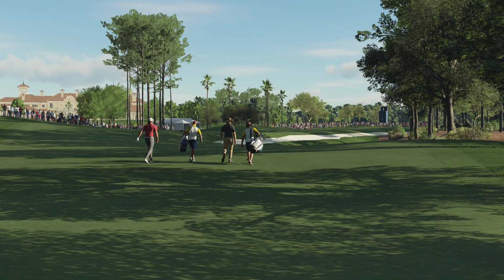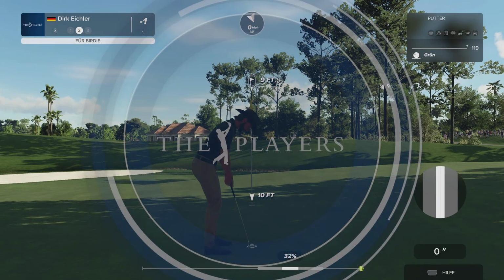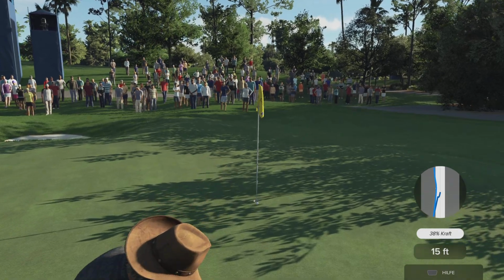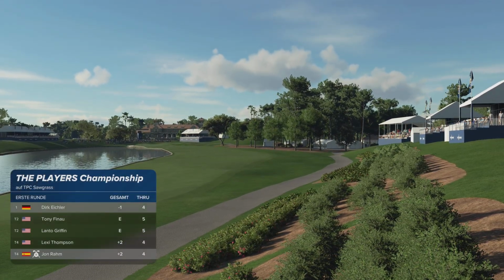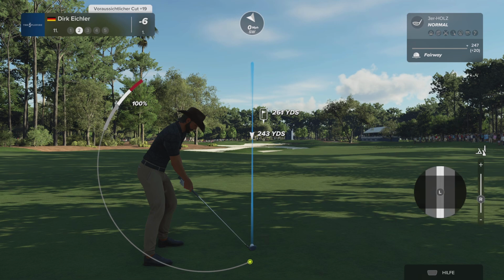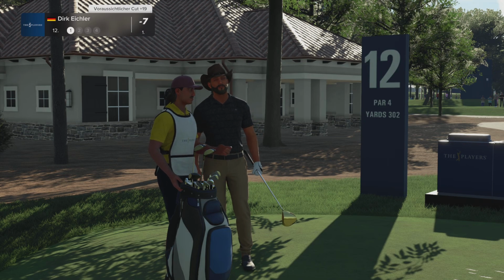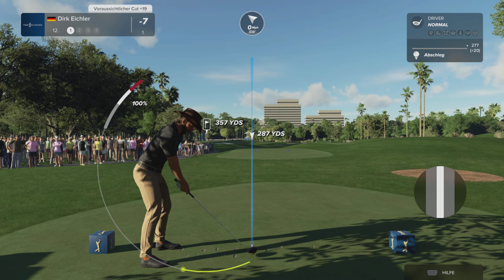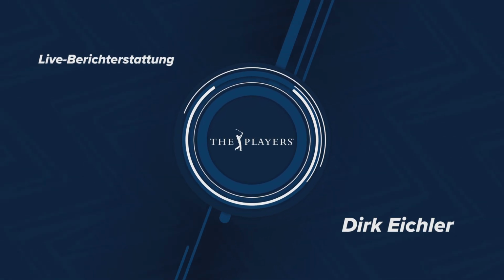PGATOUR2K23 1.Runde,The Players Championship,11 unter Par,1 Albatros geschlagen,242 yards eingelocht